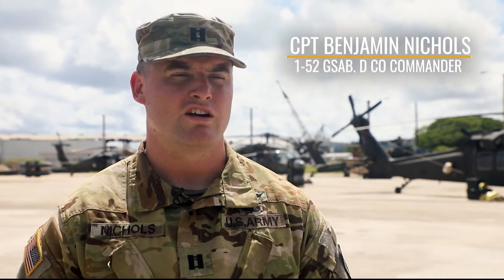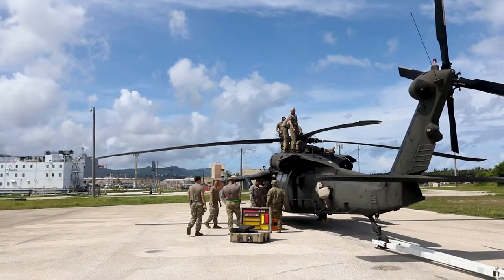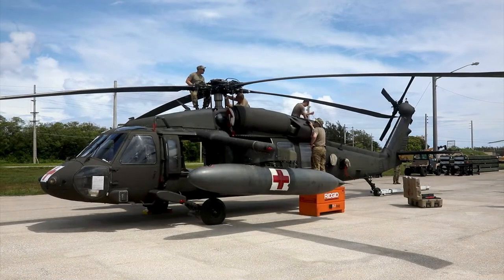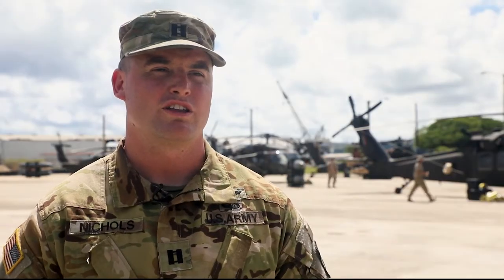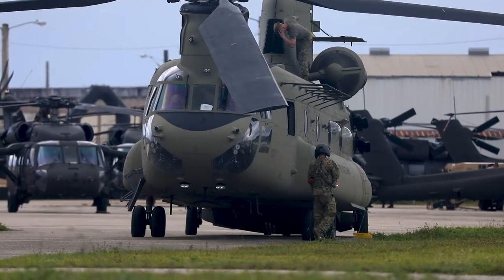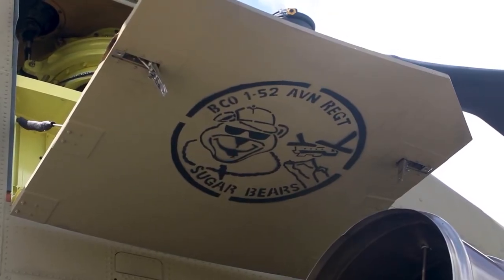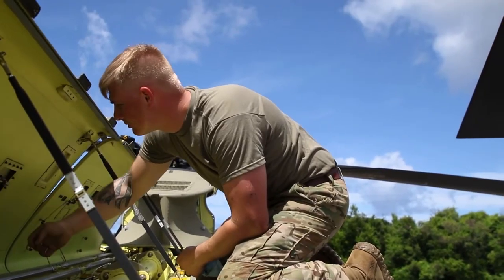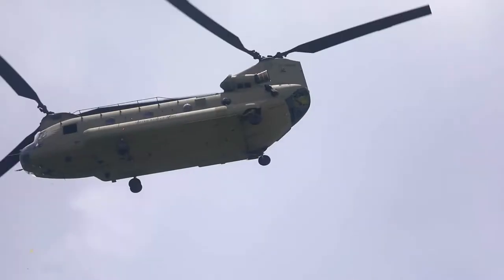U.S. Army Soldiers inspect, prepare, fly aircraft from U.S. Naval Base supports Exercise Forager 21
1-52 GSAB supports Exercise Forager 21
NAVAL BASE GUAM, GUAM
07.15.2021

Capt. Benjamin Nichols, the Delta Company commander under 1st Battalion, 52nd Aviation Regiment, Fort Wainwright, Alaska, explains how U.S. Army Soldiers inspect, prepare, and fly aircraft from U.S. Naval Base, Guam to Andersen Air Force Base, Guam for Exercise Forager 21, July 15, 2021. Forager 21 is a U.S Army Pacific exercise designed to showcase mission readiness and utilize multi-domain capabilities in a joint environment in the Pacific Theater. (U.S. Army photo by Staff Sgt. Effie Mahugh, 28th Public Affairs Detachment)

Film Credits: Video by Staff Sgt. Effie Mahugh
U.S. Army Pacific Public Affairs Office

USARPAC
US Army
52nd Aviation Regiment
Joint Region Marianas
INDO-PACOM
ExForager21